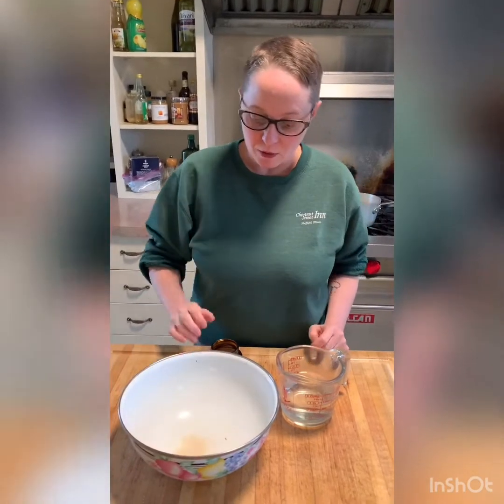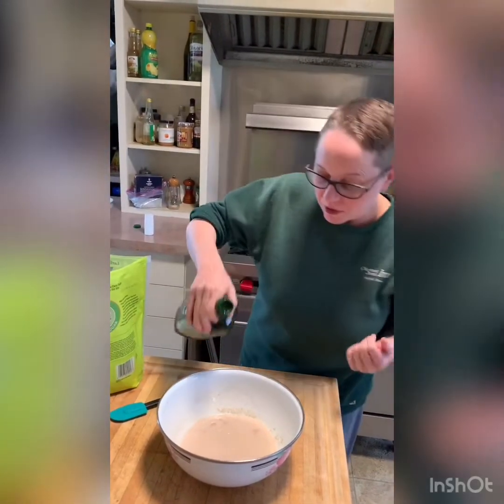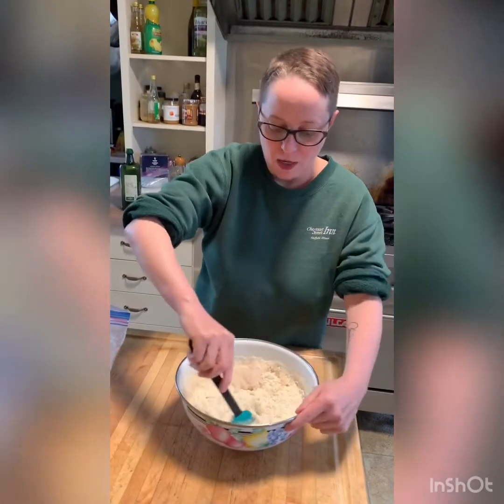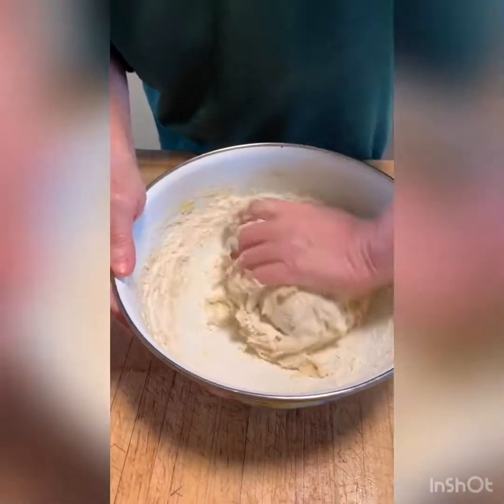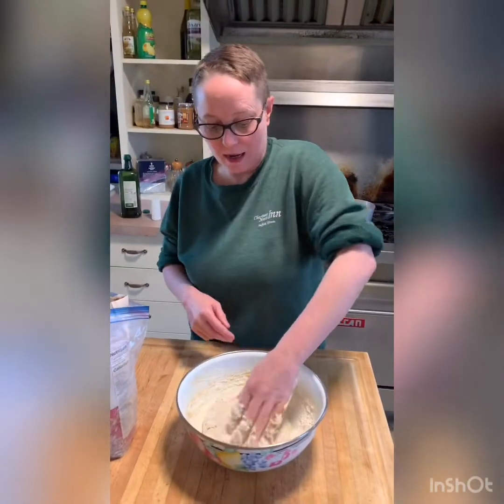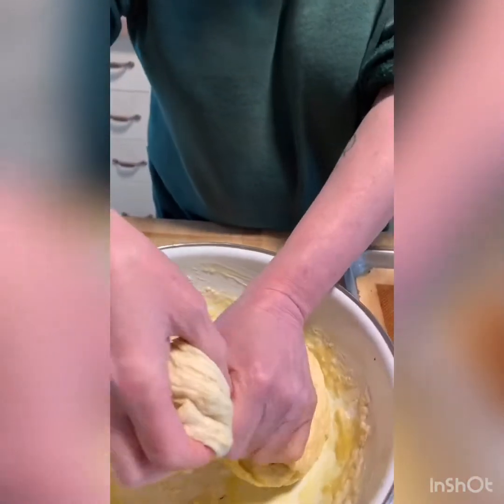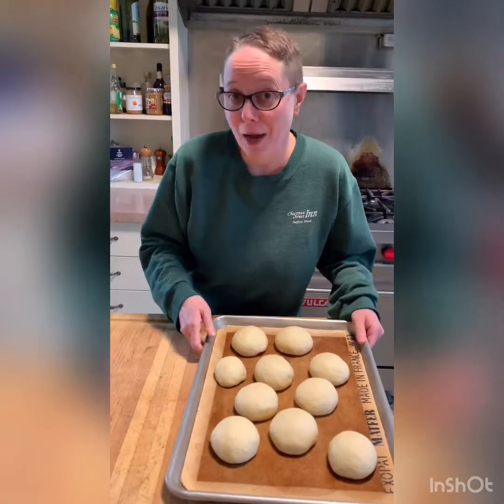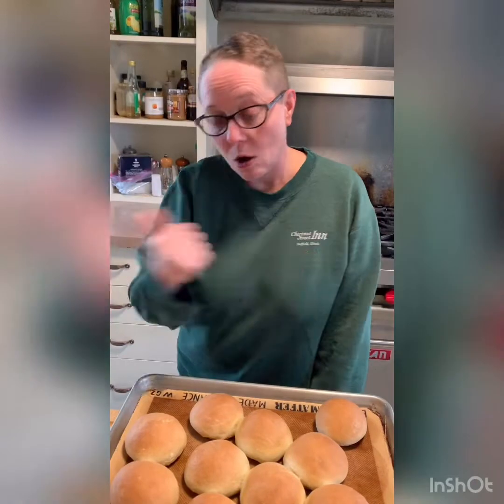Chef Monika’s Golden Buns!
Join Chef Monika in the kitchen as she shows you how to make homemade yeast rolls!!! Extreme yum!